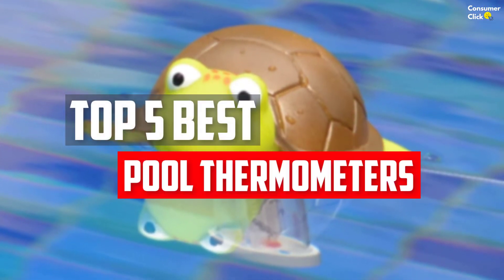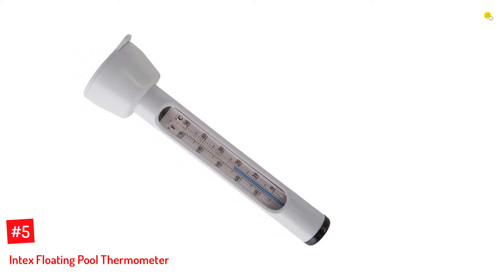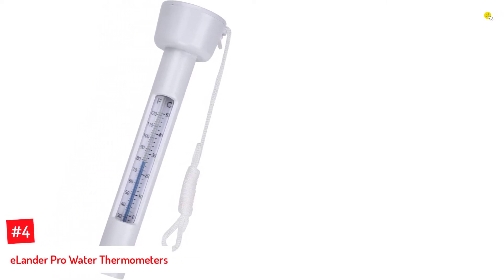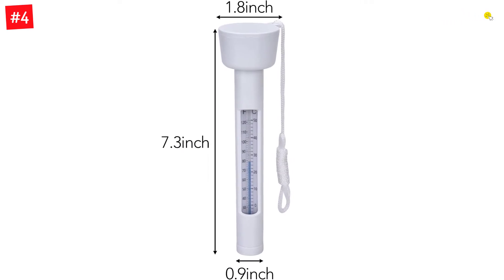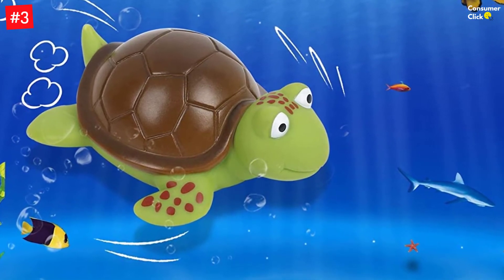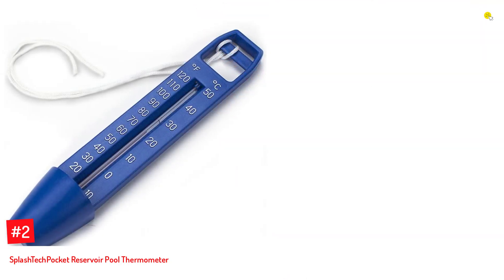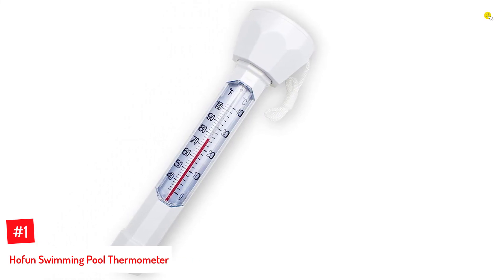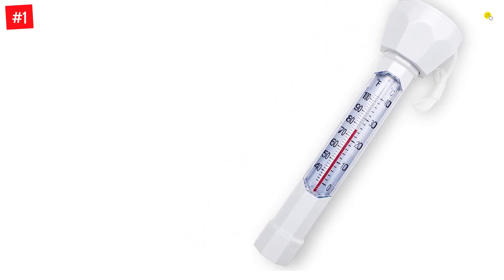Top 5 Best Pool Thermometers In 2022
▶️ The 5 Best Pool Thermometers We recommended  In This video

▶️5. Intex Floating Pool Thermometer.

▶️4. eLander Pro Water Thermometers.

▶️3. XY-WQ Floating Pool Thermometer.

▶️2. SplashTechPocket Reservoir Pool Thermometer.

▶️1. Hofun Swimming Pool Thermometer.

➥ Prime Discounted Monthly Offering
➥ Try Twitch Prime
➥ Amazon Music Unlimited
➥ Try Amazon Home Services
➥ Kindle Unlimited Membership Plans
➥ Create an Amazon Wedding Registry
➥ Try Audible and Get Two Free Audiobooks